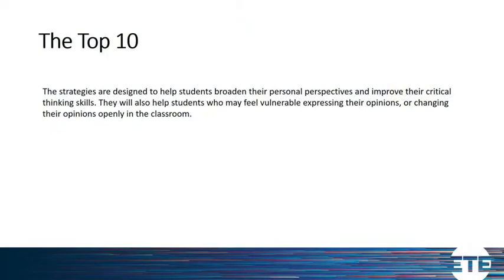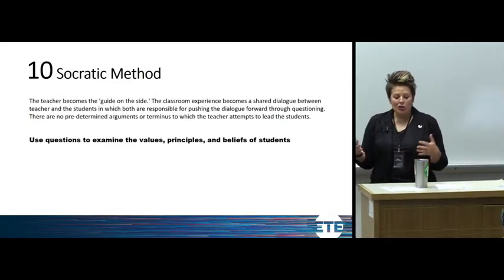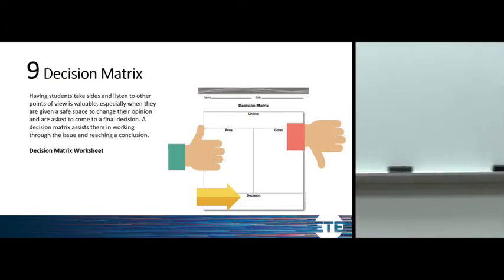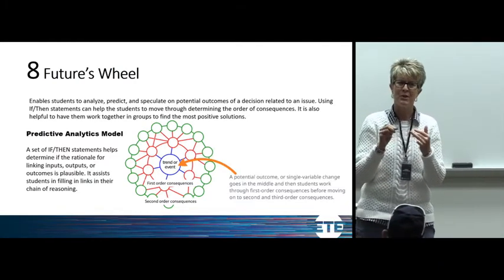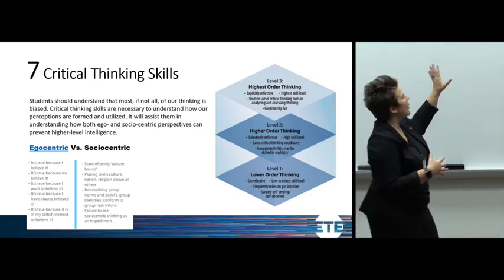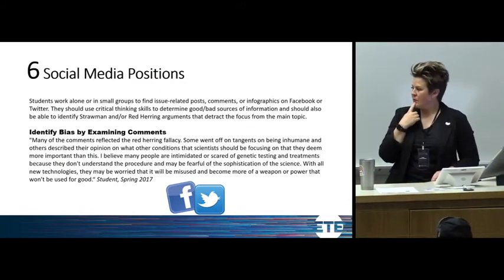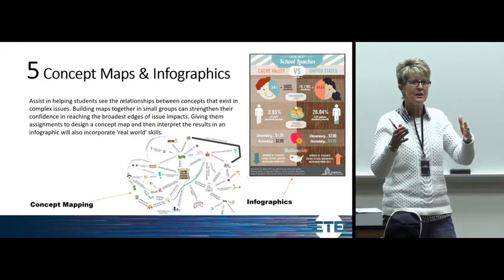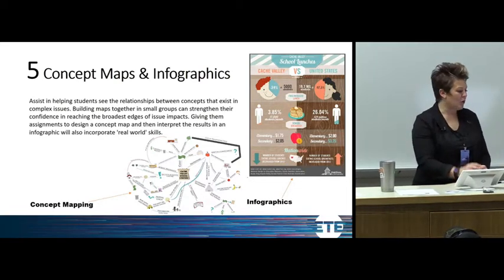ETE Conf 2018 | Rose Judd-Murray & Denise Stewardson | Engaging Students through Issues-Based Topics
Presented by,
Rose Judd-Murray, Graduate Teaching Assistant, Applied Sciences, Technology, and Education
Denise Stewardson, Program Director, Utah Agriculture in the Classroom

This session presents teaching strategies for student engagement that increase understanding and help students broaden their personal perspectives when addressing issues in agriculture. Designed to include all styles of learners, these hands-on strategies give students ownership of their learning. Issues-Based Topics can be taught using creative techniques: readers' theater, futures wheel, concept maps, infographics, social media positions, decision matrices (and many more) that give students opportunities to share their voices and think critically. These strategies will also help students who may feel vulnerable expressing their opinions or openly changing their opinions. The session will discuss options for instructors with large and small class sizes. This session is a great connecting piece to the Facticity conversation and seminars that occurred during the fall and spring semesters.